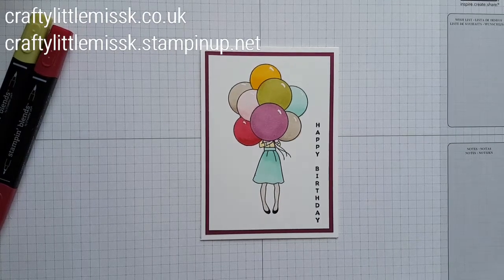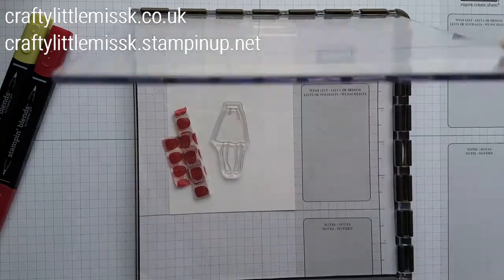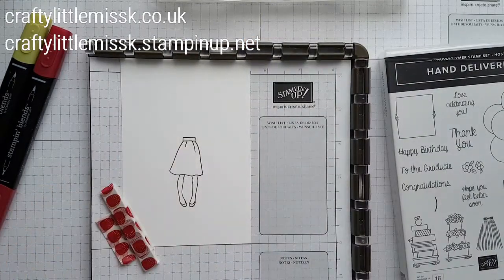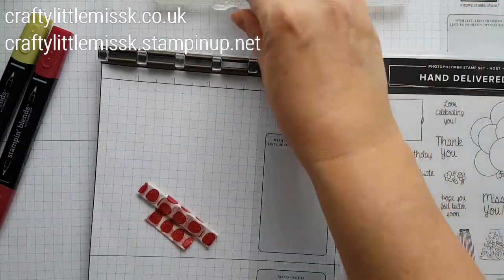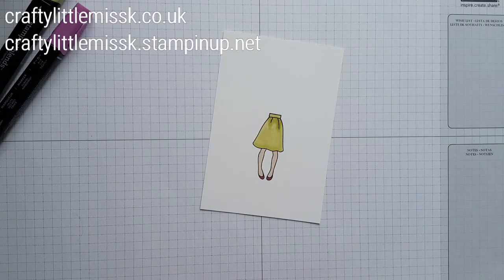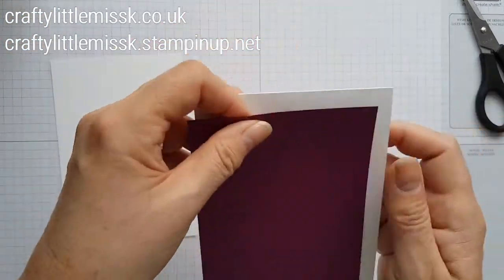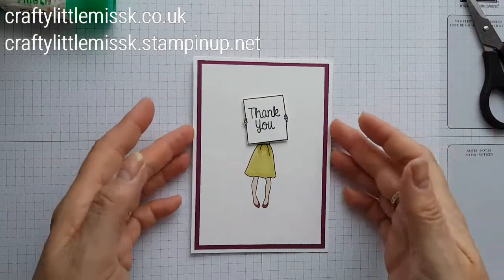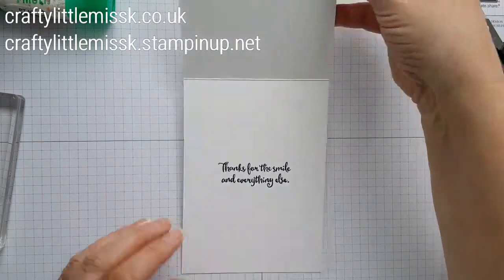Hand Delivered Cards!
They're not really hand delivered ... that's the name of the stamp set coming soon in the new catalogue. This is a sneak peek at a Host set available from 1st June 2018. Get together with some friends and provided the sales reach £150 this fab stamp set could be yours!

Facebook: Crafty Little Miss K